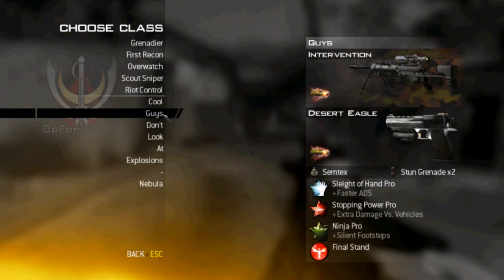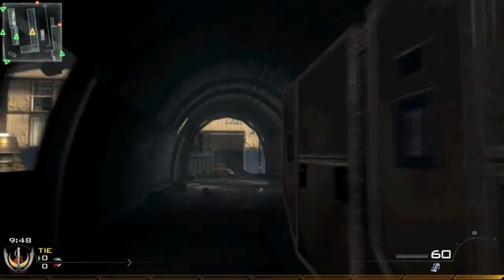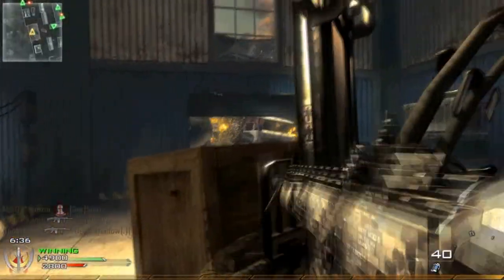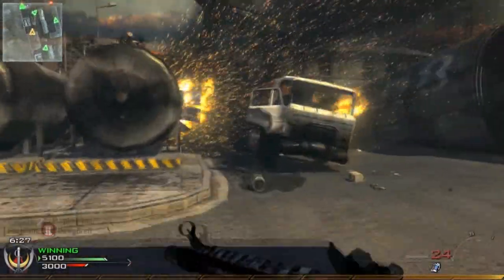Black Ops Chat and Sexy Men Part 1 | Spitfire & Nebula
Some sexy Black Ops related chat and gameplay so superb I had forgotten it was on my hard drive. Just enjoy Spitfire's voice and Nebula's amazing vocal range. Keep an eye out for the Grizz sixth sense wallbang. :)

Class:
Famas FMJ
Stinger
Sleight of Hand Pro
Stopping Power Pro
Ninja pro
Claymore
Stun Grenades

Killstreaks:
Predator Missile
Harrier Strike
Chopper Gunner